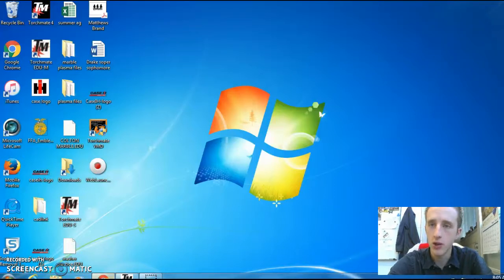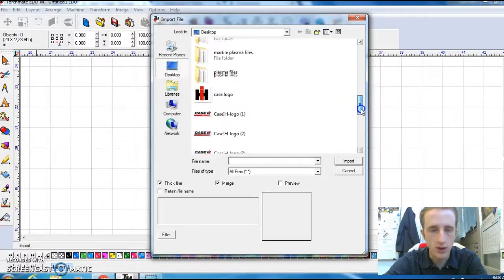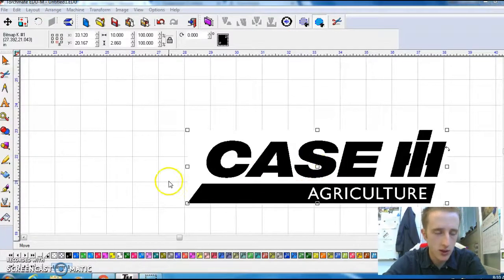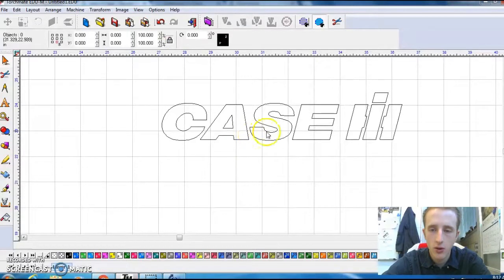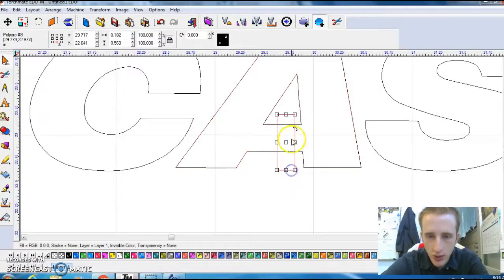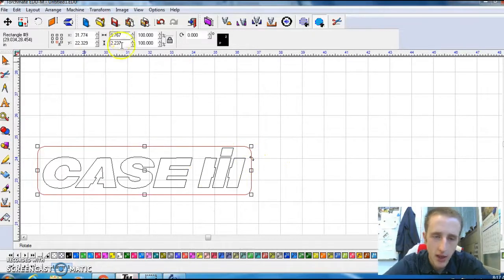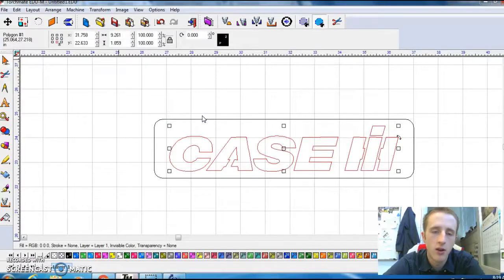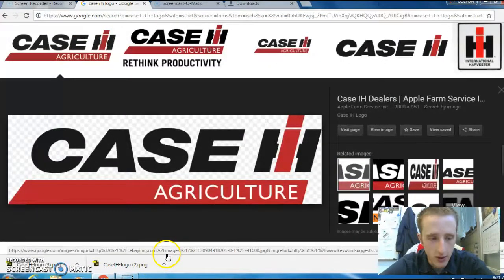torchmate cad tutorial